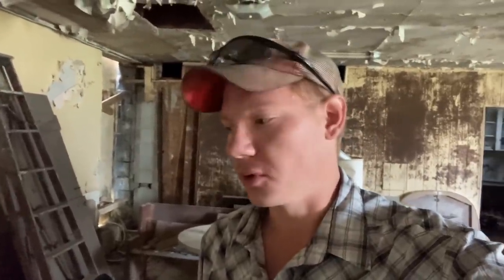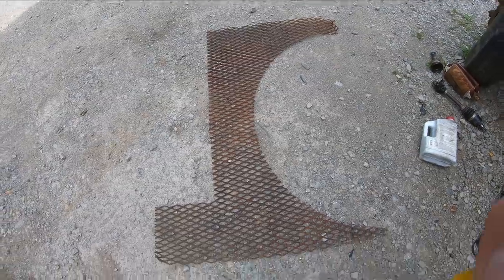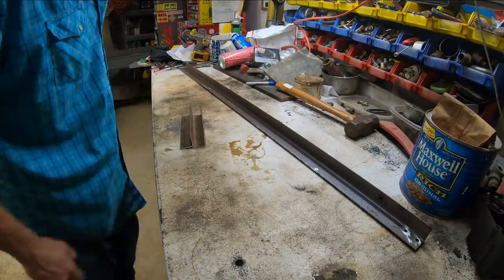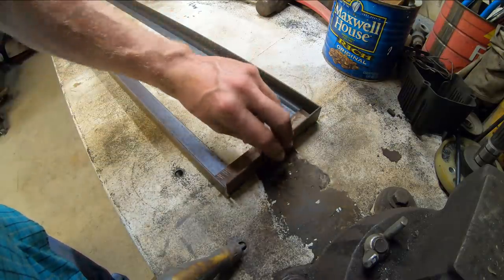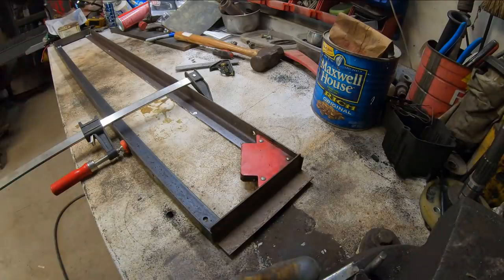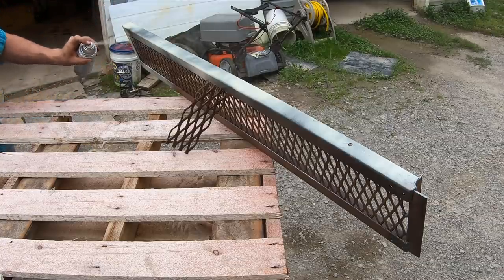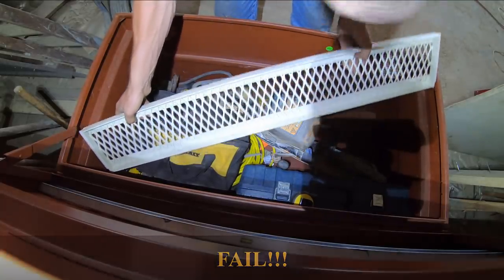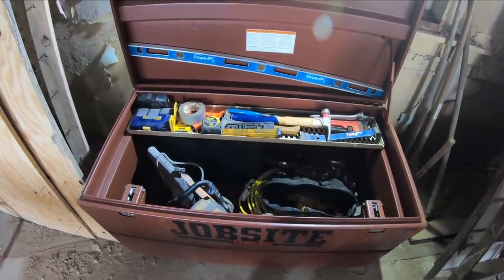Fabricating a Custom Tool Tray for a Gang-Box!